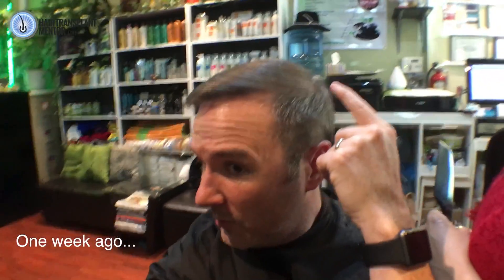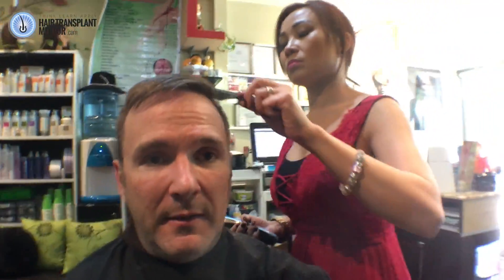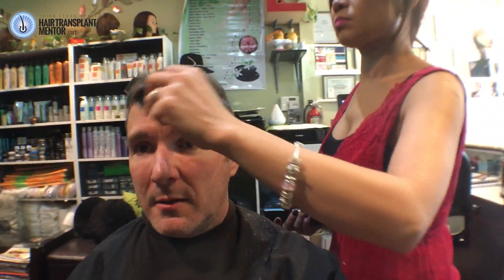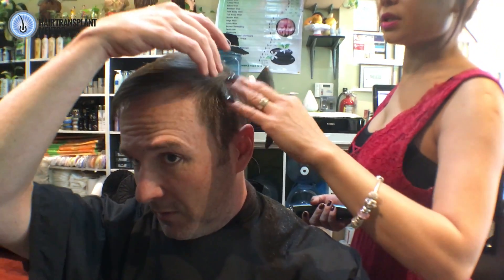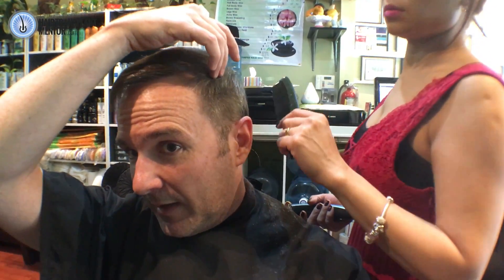PRP For Hair Loss hair restoration hair transplant hair growth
PRP for hair restoration has been a controversial subject for years. It works. It doesn't work. It works on some people. What's the truth? Does PRP work for hair transplant results? FUT? FUE? This update will give you an idea of the legitimacy behind PRP hair restoration treatments and how it may or may not work for you. Did this PRP for hair growth treatment work?

hair loss

stop hair fall

prp for hair growth

prp with ACell

PRP to stop hair fall propecia results alopecia